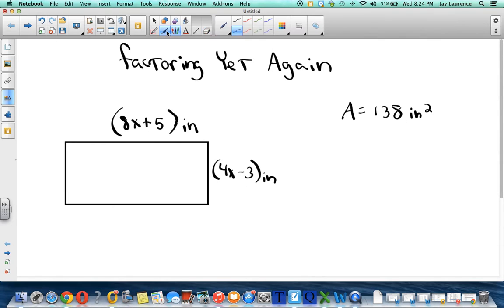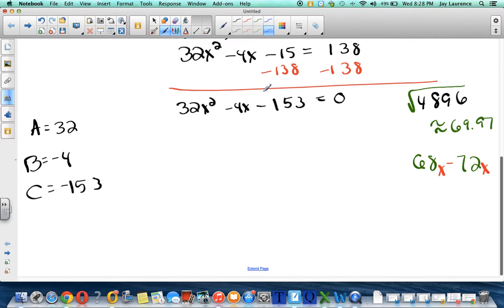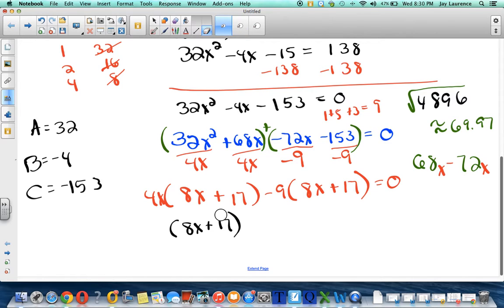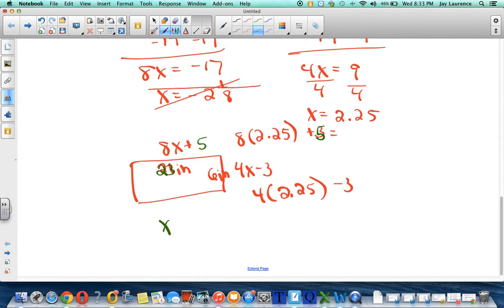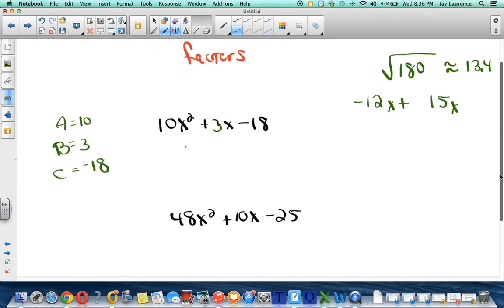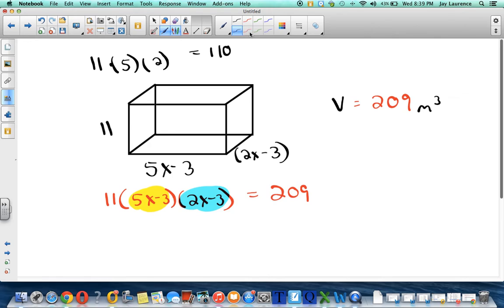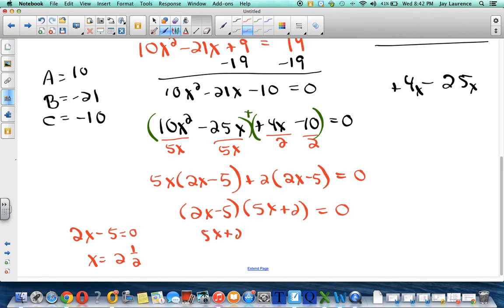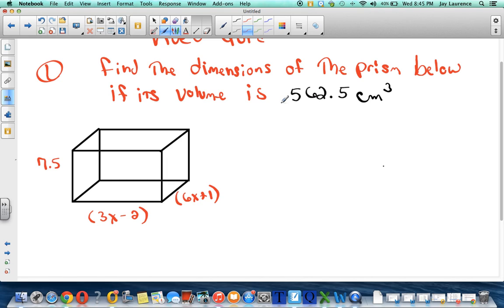LAURENCE DEC 4 FACTORING YET AGAIN